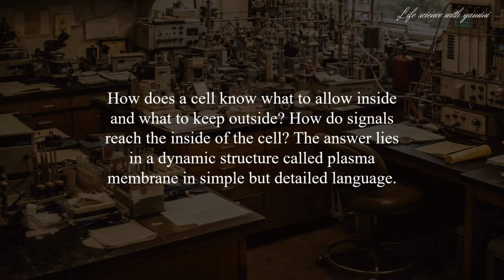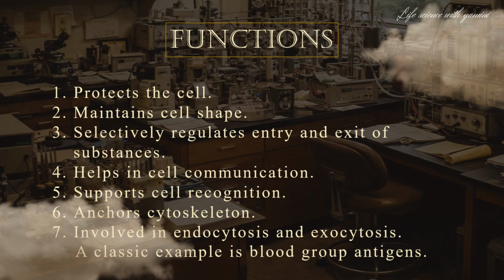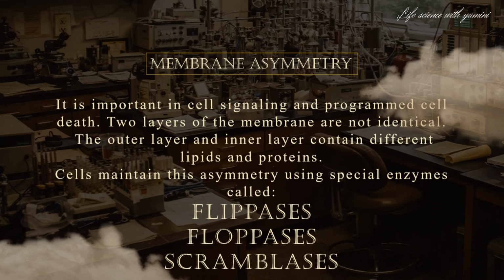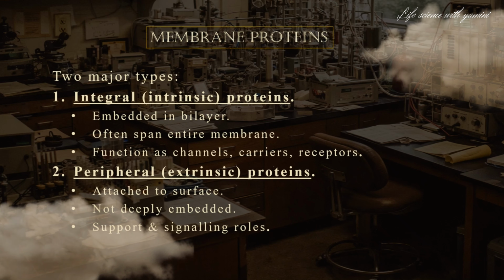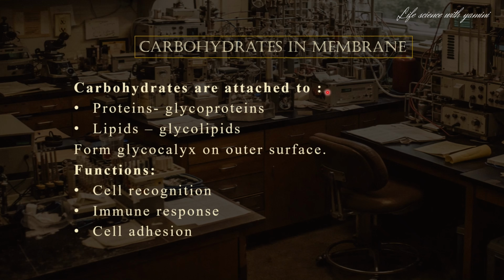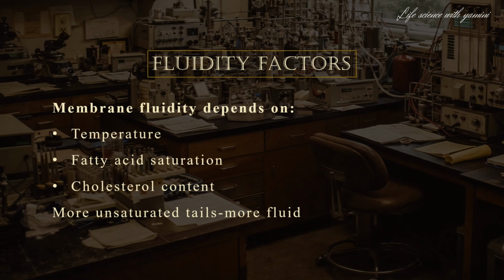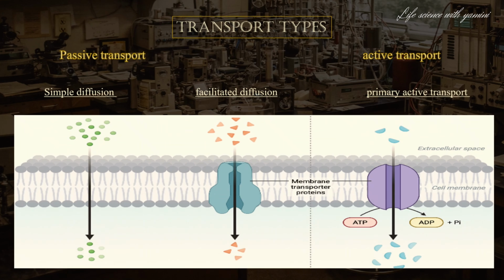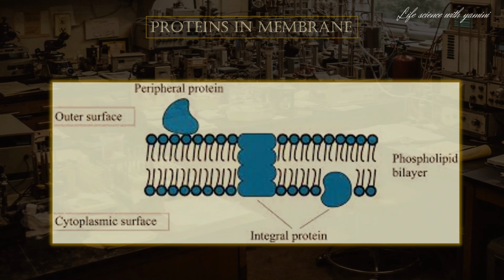Cell Membrane: The Protective Barrier Every Student Needs to Understand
🔬 Cell Membrane – Structure and Functions Explained | Biology Made Easy

In this video, we explore the cell membrane — the protective outer boundary of the cell that controls what enters and leaves. Learn about the fluid mosaic model, phospholipid bilayer, membrane proteins, cholesterol, and carbohydrate chains in a simple and exam-friendly way.

This lesson is perfect for school and college students preparing for biology exams and anyone who wants a clear understanding of basic cell structure.

📌 Topics covered:
• What is the cell membrane
• Structure of phospholipid bilayer
• Hydrophilic heads & hydrophobic tails
• Integral and peripheral proteins
• Fluid mosaic model (Singer & Nicolson)
• Functions of cell membrane
• Selective permeability and transport